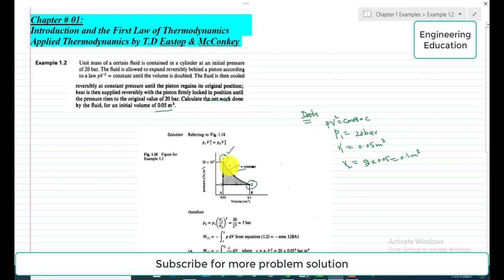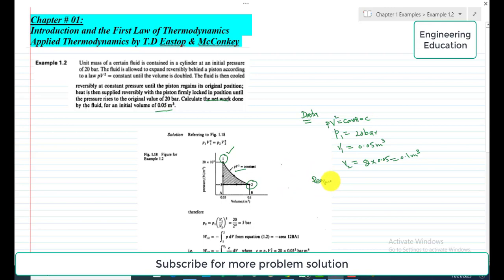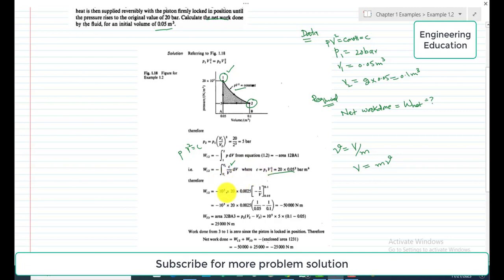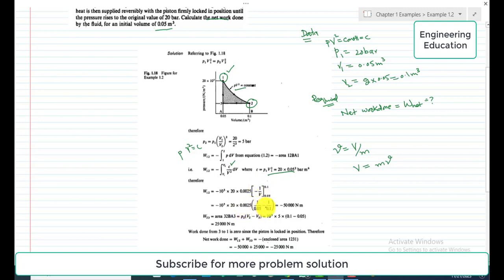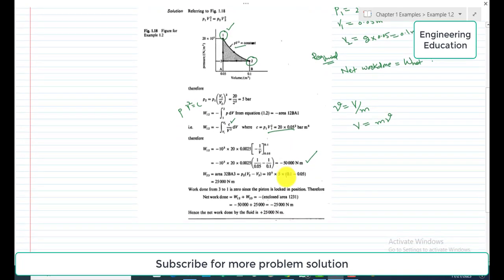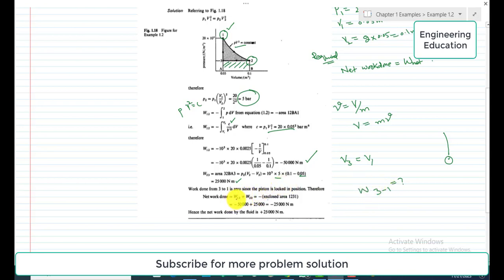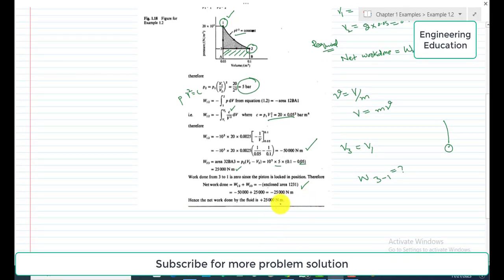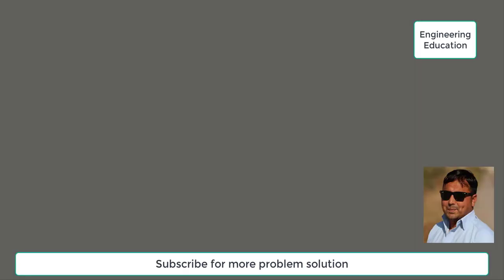Example#1.2: Calculating the net work of the thermodynamic cycle consisting of three processes.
Example#1.2: Calculating the net work of the thermodynamic cycle consisting of three processes. Book Applied Thermodynamics by McConkey